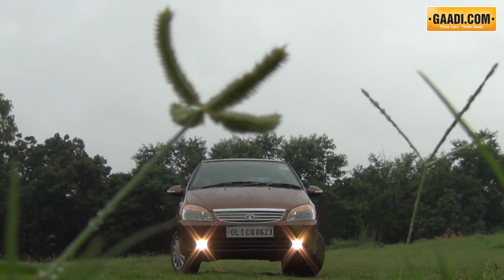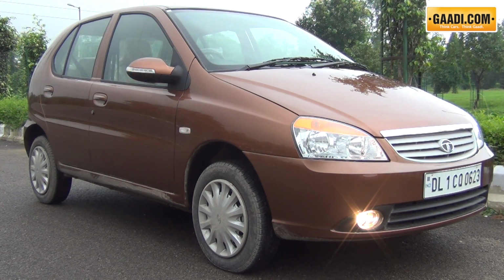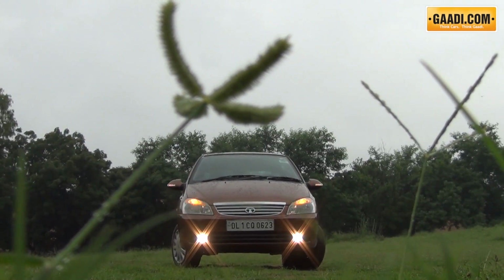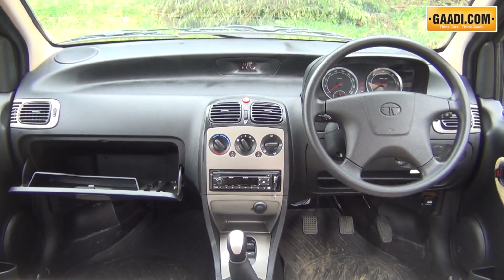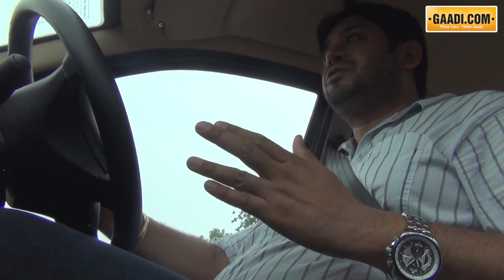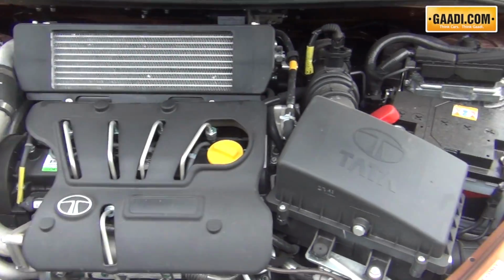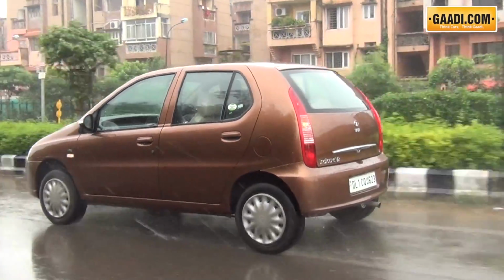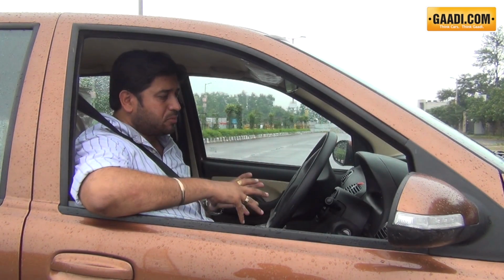New Tata Indica ev2 India Review : Turbo 57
Quick review video of the new improved Indica eV2 version.